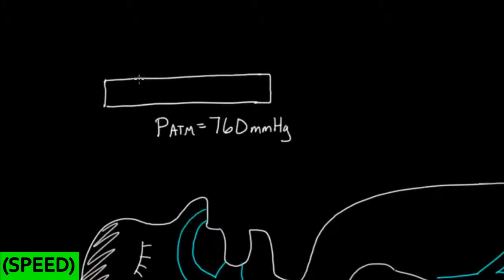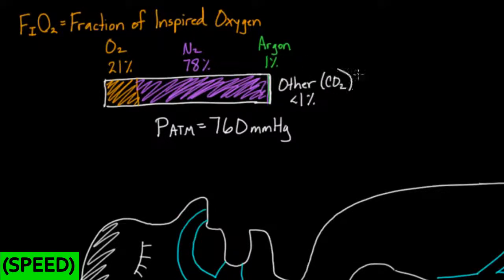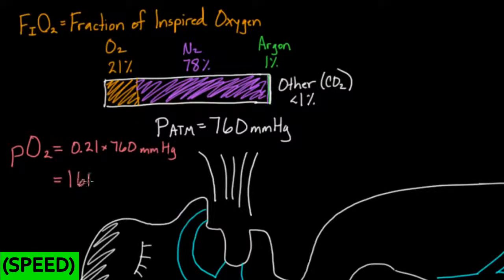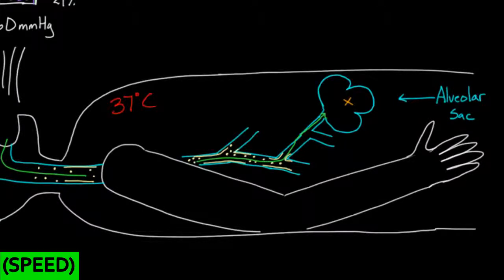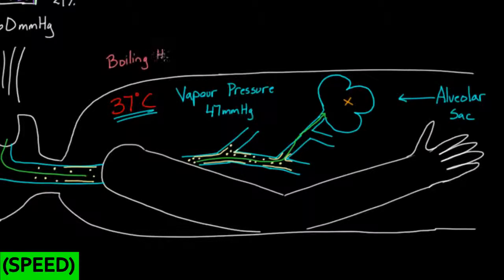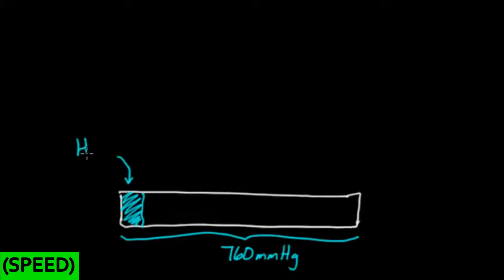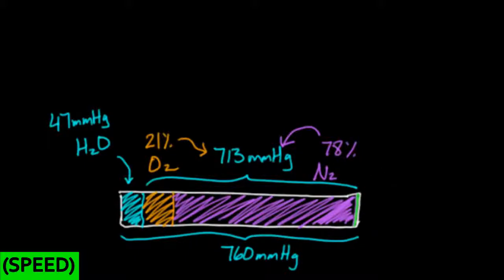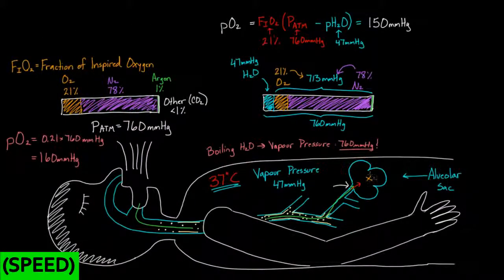[SPEED] Alveolar Gas Equation - Part 1